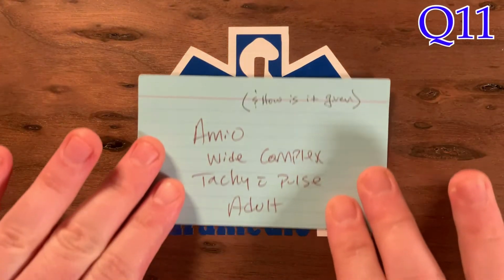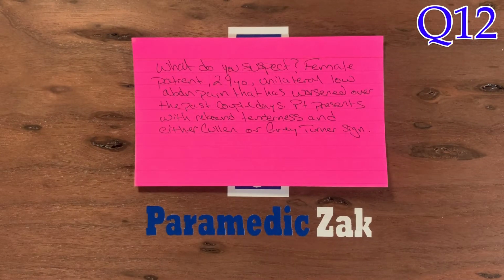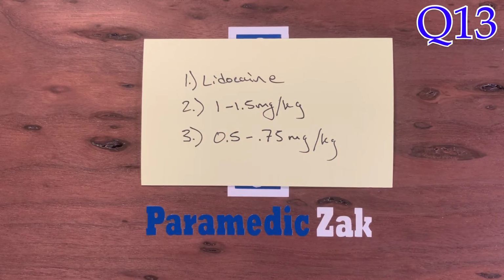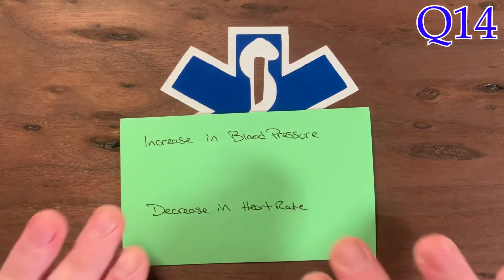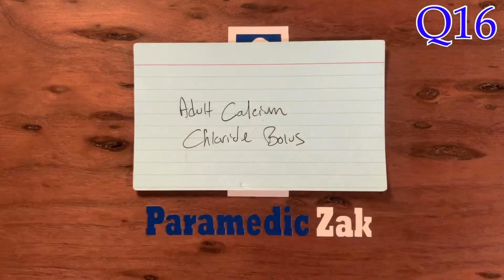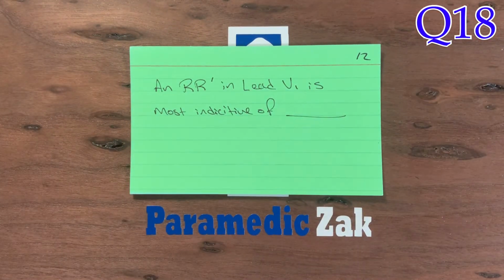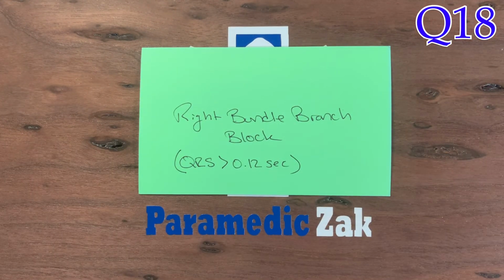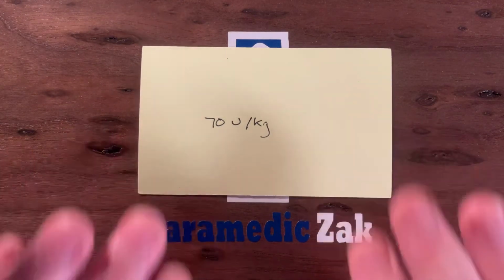Paramedic Test Prep : Flashcards 11-20 : E2P1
00:32 Q11: What is your adult Amiodarone dose for a patient in stable wide complex tachycardia, and how is it given?
01:12 Q12: What do you suspect. 29 YO F worsening unilateral low abdominal pain and either Cullen or Gray-Turner sign?
01:44 Q13: Cardiac Arrest- if you don’t have Amiodarone, use __ at a dose of __ for your first dose, and __ for your second dose?
02:27 Q14: Increasing ICP occludes blood vessels. The brain will order a __ in __. The carotid sinus will order a __ in __?
03:27 Q15: What is your Amiodarone dose for a pediatric patient in cardiac arrest?
03:52 Q16: What is the adult Calcium Chloride bolus dose?
04:16 Q17: An ET tube dose should be __X’s more than that of an IV dose?
04:43 Q18: An RR’ in lead V1 is most indicative of?
05:22 Q19: Stable, regular, narrow-complex tachycardia should first be treated with __ __. Then __ at a dose of __. A second dose can be given at a dose of __?
06:08 Q20: Treat a confirmed STEMI with Heparin at a dose of __ u/kg to a max of 4000 units.

Flashcards 11-20 Rapid Fire (in depth review in part 2)
A conglomerate of questions to help prepare your brain for the NREMT-P exam. The questions are designed to help you understand vital pieces of information for you to use while testing. Repetition of information is how your brain learns, so each time you review these Flashcards, that circuit of information becomes stronger. Review again and again, and most likely you’ll pass.

This information is meant to supplement your education. Information is always changing and changes from system to system. So always refer back to your system’s protocols.